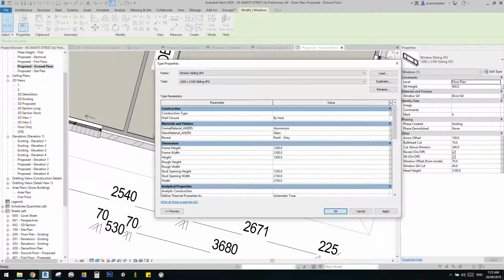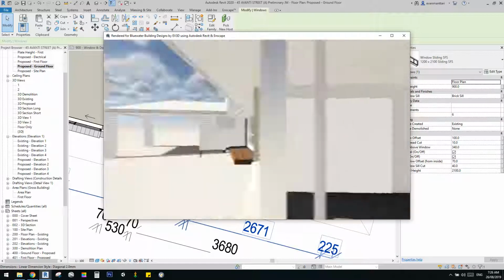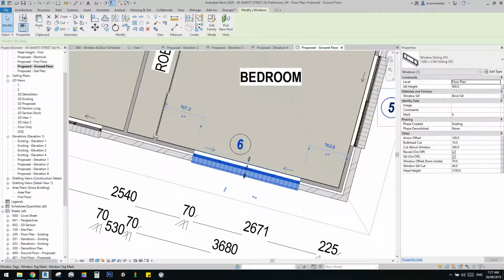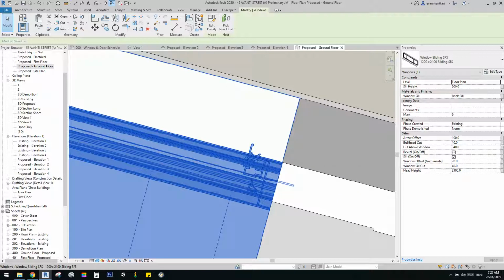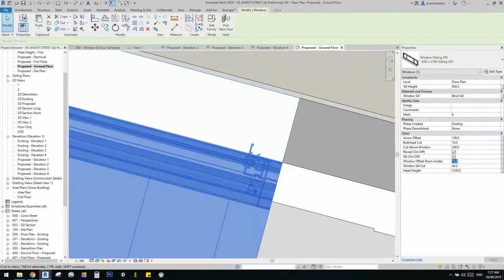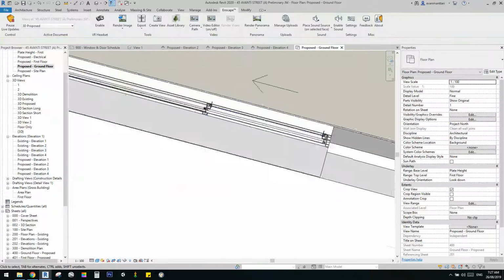Revit - Windows Part 4 of 4